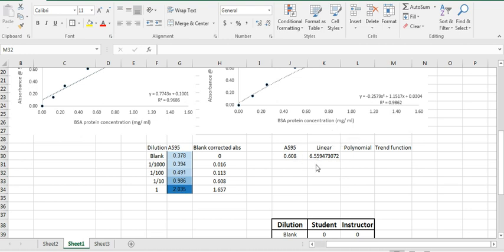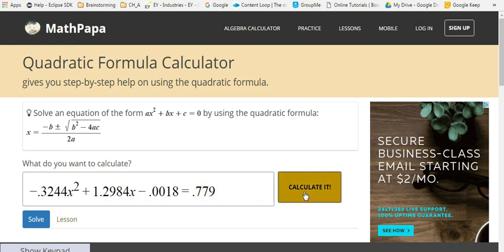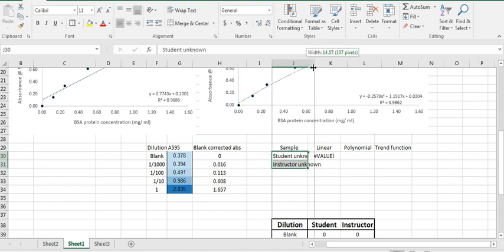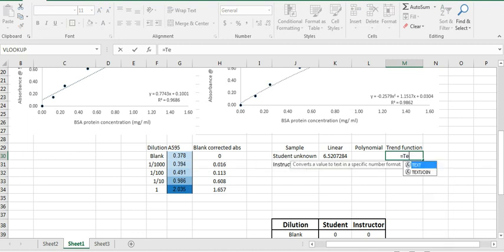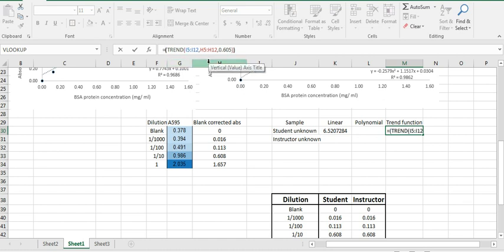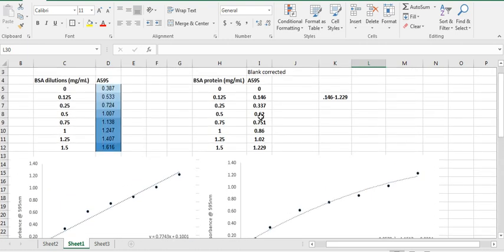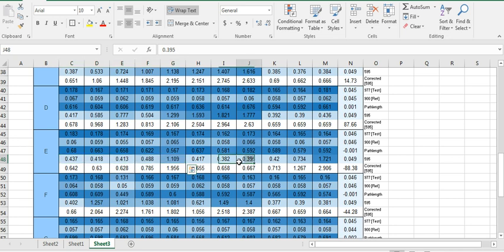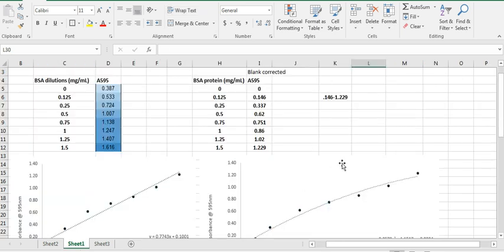Protein quantification 2-MoCell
Make sure to take the dilution factor into account once you have finished quantification calculations using the equations.